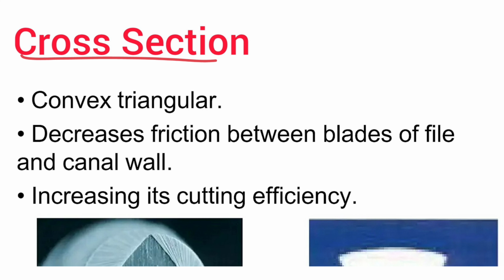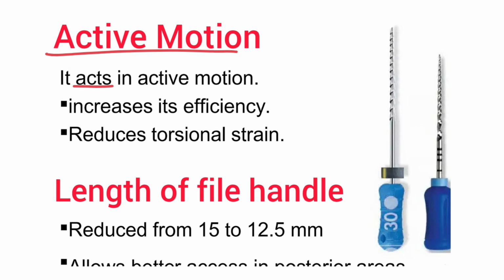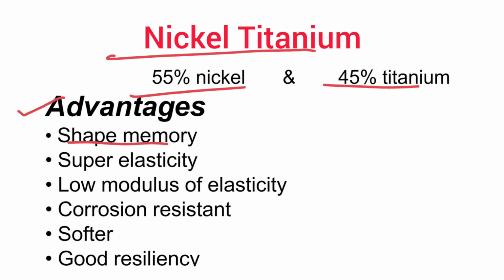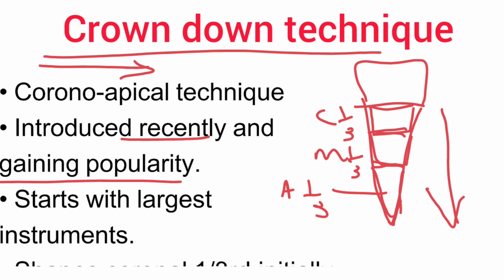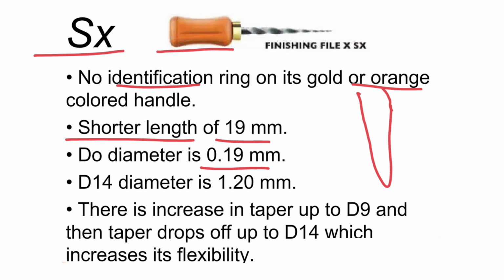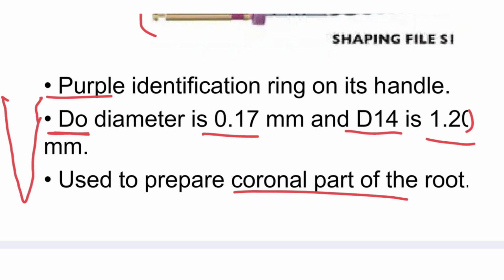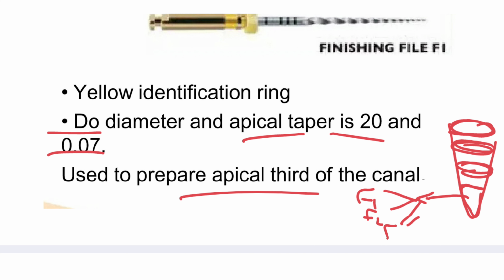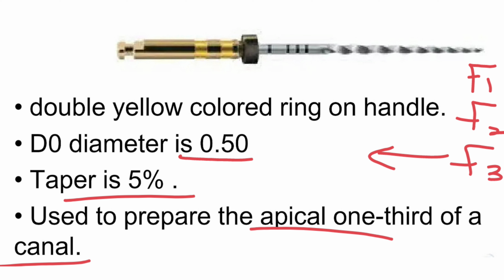Protaper System of Endodontics